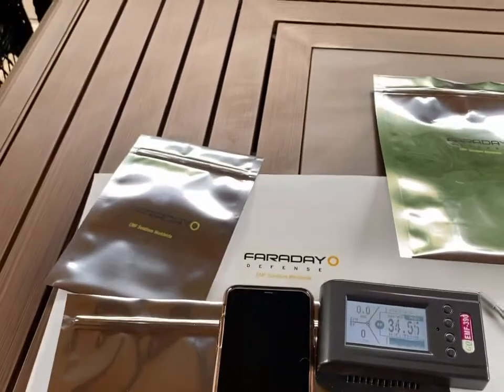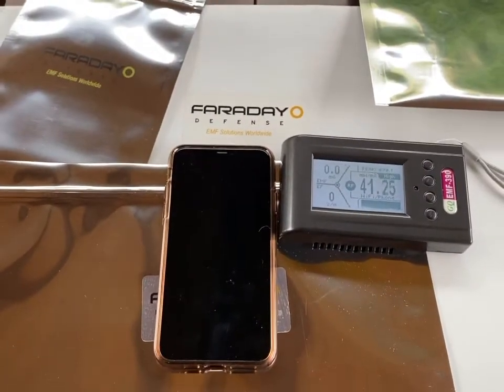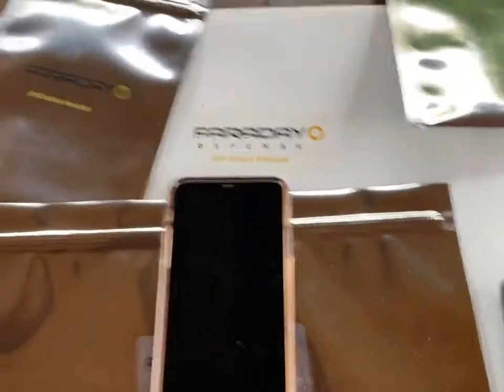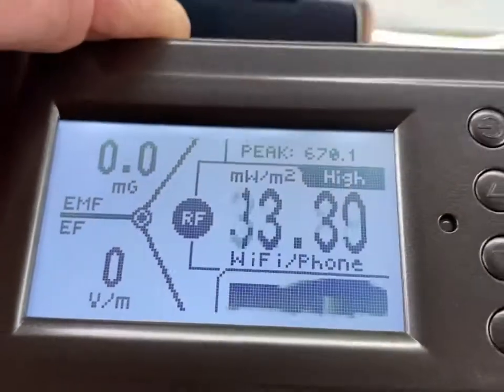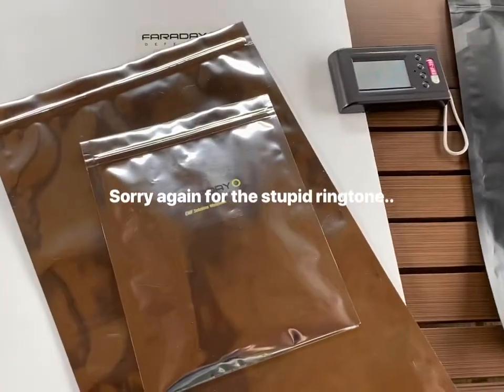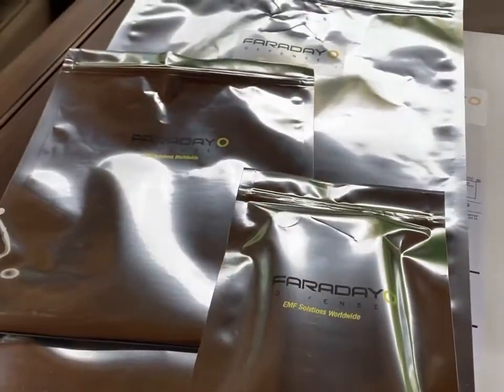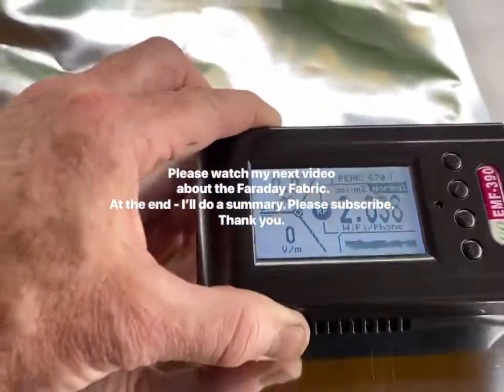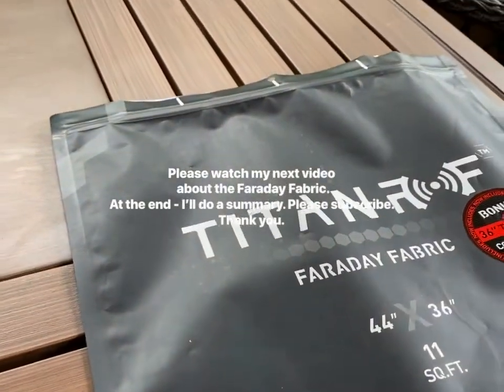Faraday Cage Bags Review & Test (bought from Faraday Defense)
I bought these "Faraday Defense" "EMP" faraday bags from Amazon (LINKS BELOW), as well as some faraday fabric.
Faraday Defense EMP/EMF Bags
Faraday Fabric - TitanRF by Mission Darkness
EMF/RF/Detector-meter EMF-390
Aluminum Foil - Heavy Duty 18" Wide
***READ THIS BOOK... "ONE SECOND AFTER" You CAN survive!

Both are marketed to protect electronics from an EMP.  This video does the cellular signal test & I use an EMF meter.  The next video will review the TitanRF faraday fabric from Mission Darkness.
If you're looking to purchase these items, like I did - the links above are to Amazon.

What the testing revealed was that even with the Faraday Defense "EMP bags" nested (layered with 3 bags)  - a signal still got through to the phone.  With the Titan RF EMP/faraday fabric - you only needed two layers to completely block the cellular signal.   I'm going with the fabric.  I'll make my own bags & use the material to shield a generator in conjunction with a box lined with either tinfoil or other metal mesh.

Credits:
The ringtone was identified & credited as the following audible background:
Get Silly · V.I.C.
Get Silly
Writer: DeAndre Way
Writer: Derrick Crooms
Writer: Johnathan Wright
Writer: Jonathan Dumas
Writer: Michael Crooms
Writer: Victor Owusu